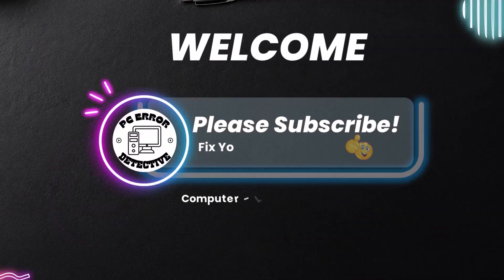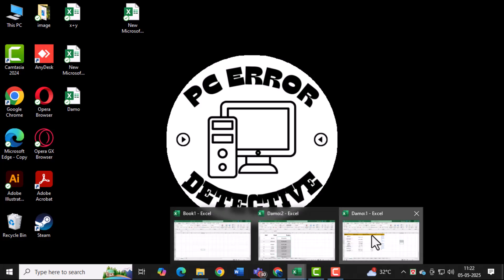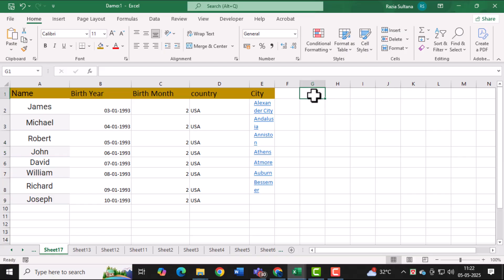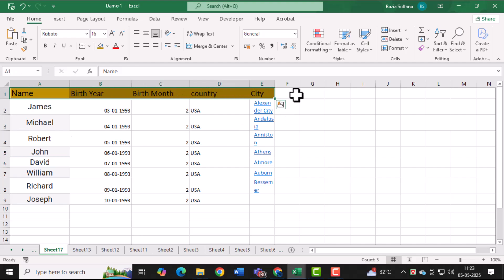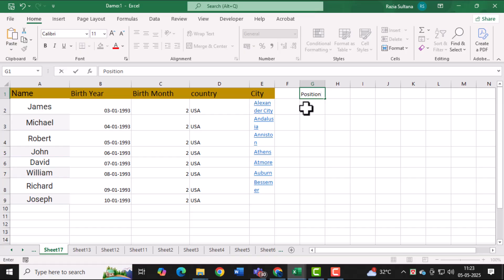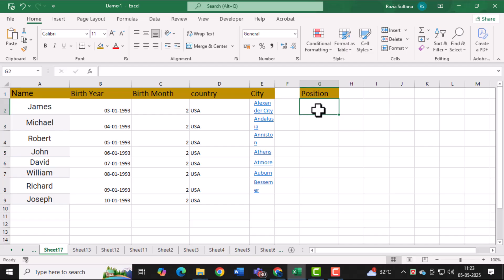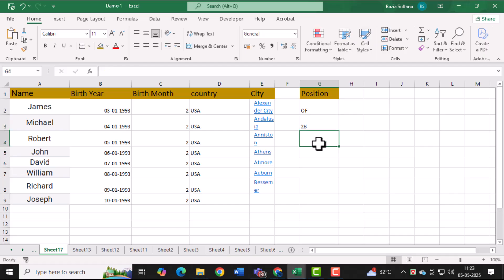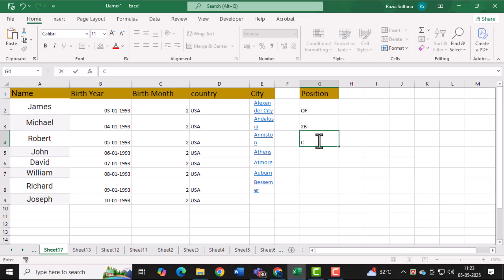How To Create Roster In Excel - Detailed Tutorial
How To Create Roster In Excel

Creating a roster in Excel is useful for organizing schedules, managing teams, or tracking attendance in a clear and professional way. Whether you are handling employee shifts, school timetables, or project planning, Excel offers flexible tools to build a custom layout that fits your needs. A well-designed roster can save time, reduce confusion, and improve communication within a group. This video explains what a roster is and how Excel can help you structure one efficiently using rows, columns, and formatting tools. Learn the basics of roster design to get started on your own version.

* How to make employee roster in excel
* Creating weekly schedule in excel
* Excel template for shift roster
* Build attendance sheet in excel
* Step by step guide to excel roster creation